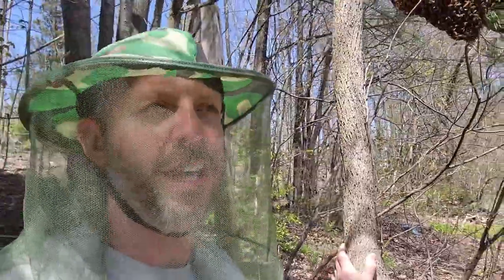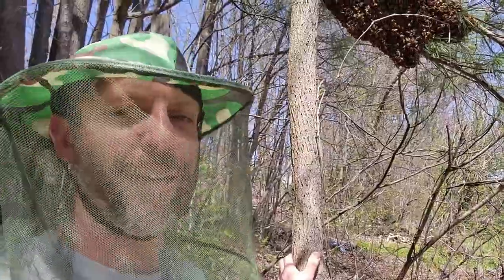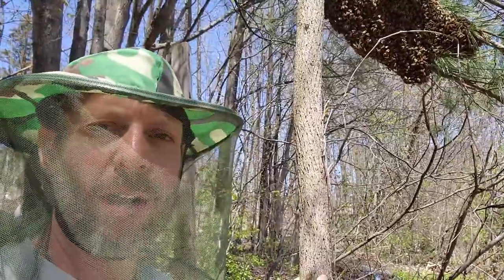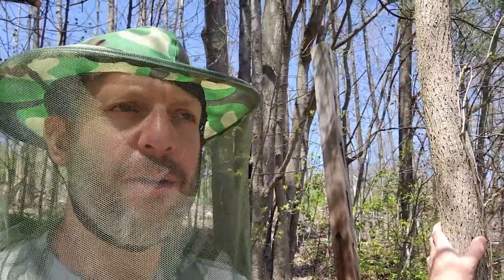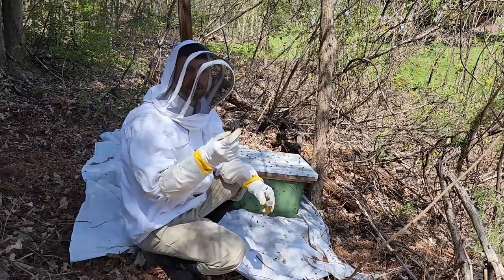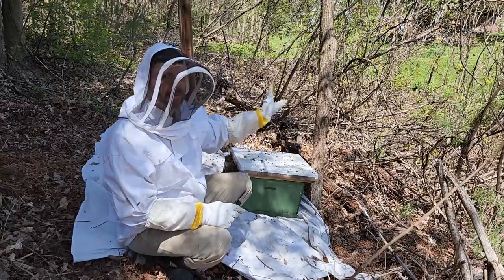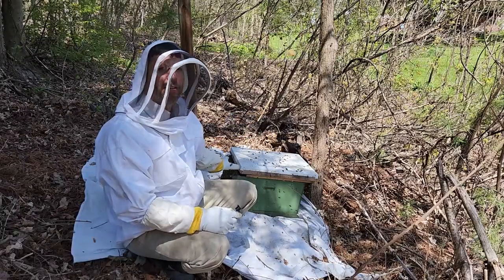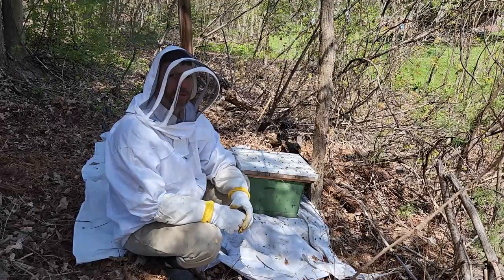How to catch a bee swarm in a tree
How do I catch a bee swarm in a tree? There are many ways accomplish this. This was my first swarm for the year. It was a swarm from one of my own hives. I had been in the boxes a few times between cold weather, rain and work schedule. I guess I needed to be in there more than I was. I'm glad this bee swarm landed in a tree behind their box so I was able to try to catch them. I'm glad I was able to get them back!